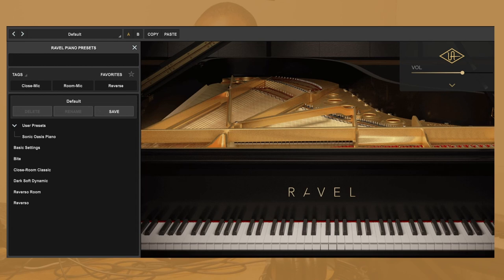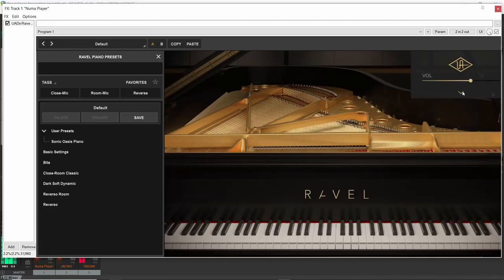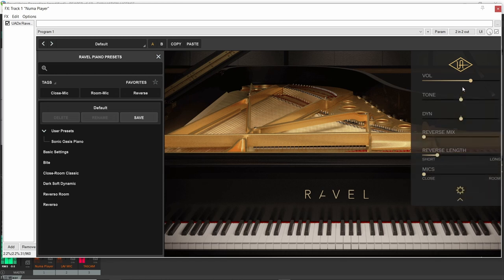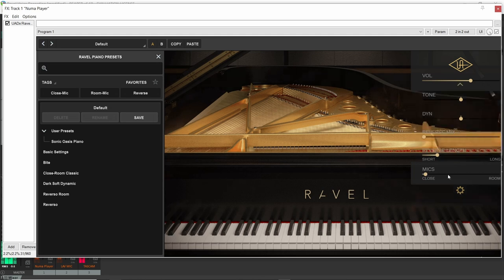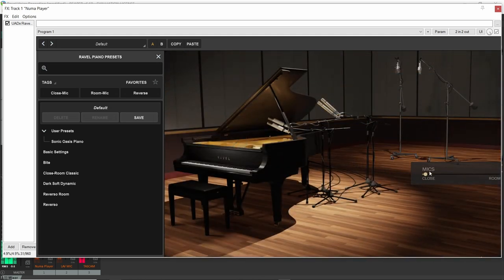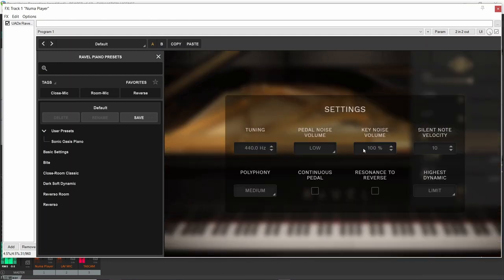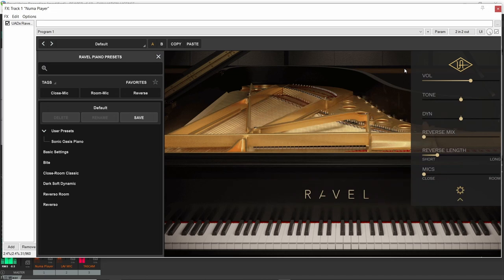Is this Physical modelling?? | Ravel Piano Sound Demo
In this video we explore  @UniversalAudio  Ravel Piano. A Steinway model B Grand Piano with Physically modelled string resonance.

00:00 - Intro
03:54 - Sound Demo
11:27 - closing remarks